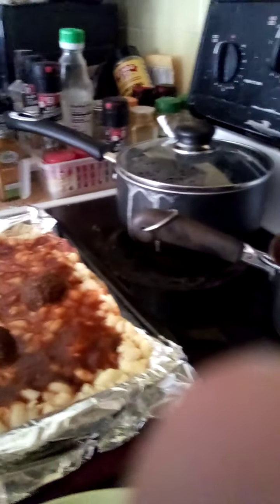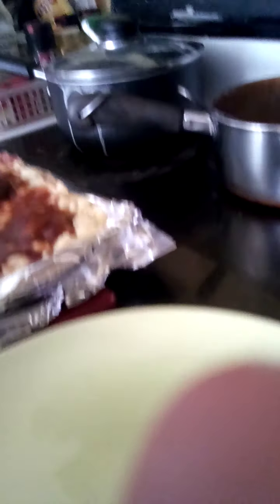November 20th, 2021 Warmed Moi Steamy Sweet Marinera Elbow Macaroni topped Stinky Vegan Parmesan_02